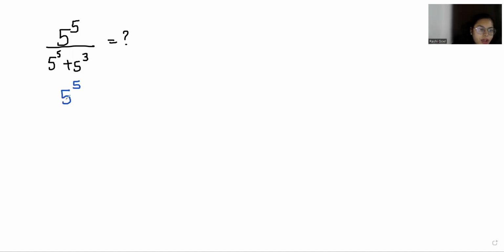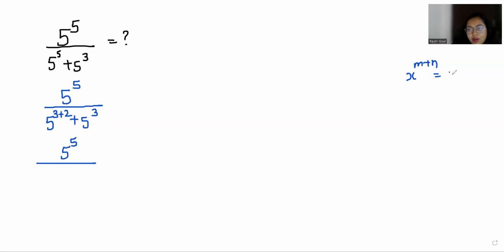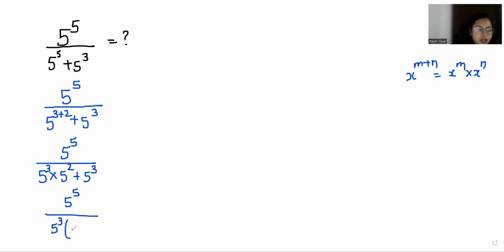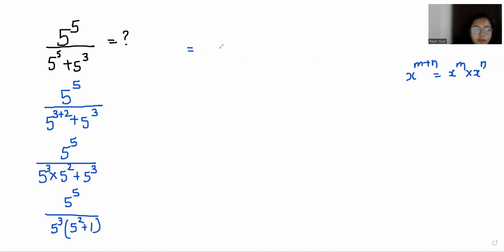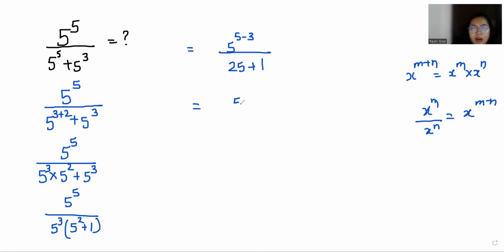How To Solve | Find 5^5/5^5+5^3=?